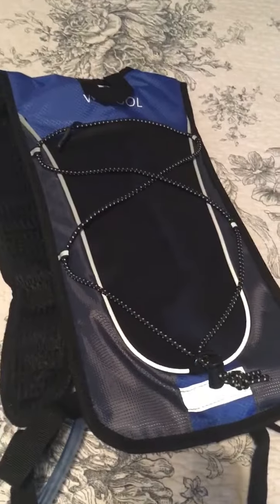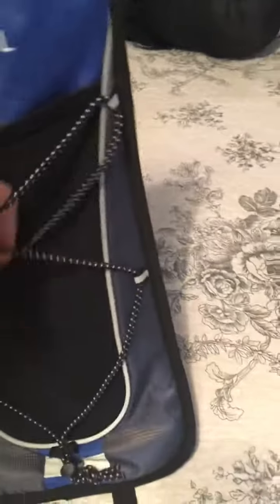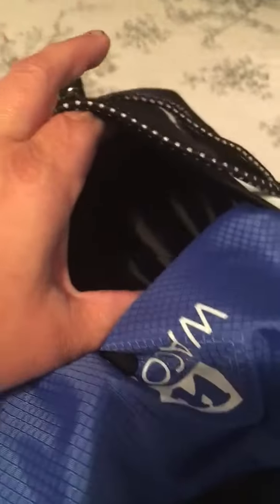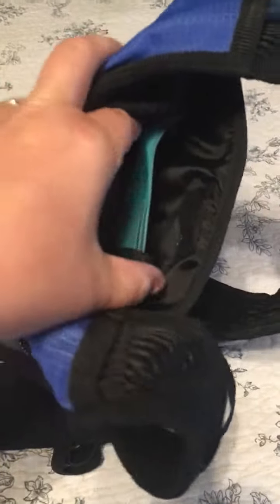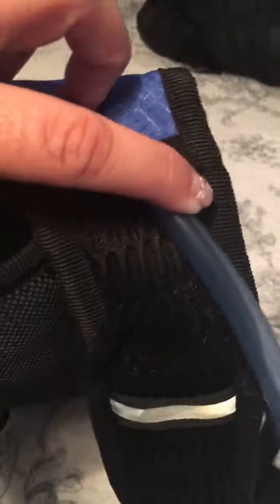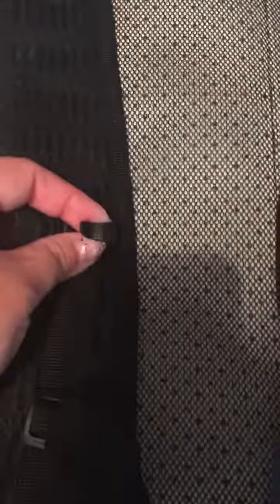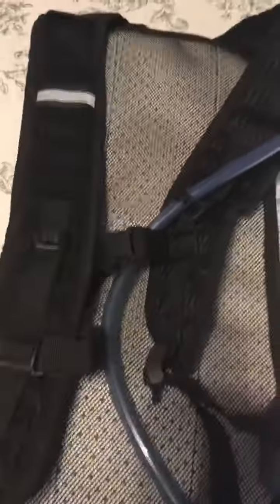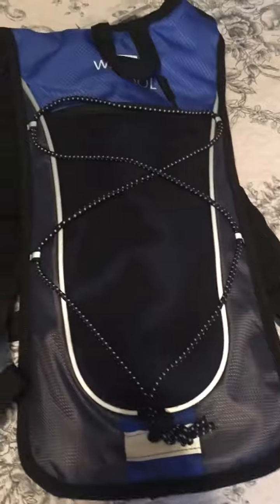September 9, 2016